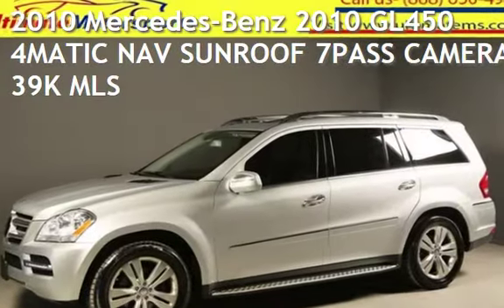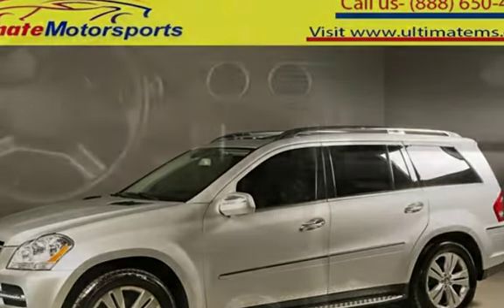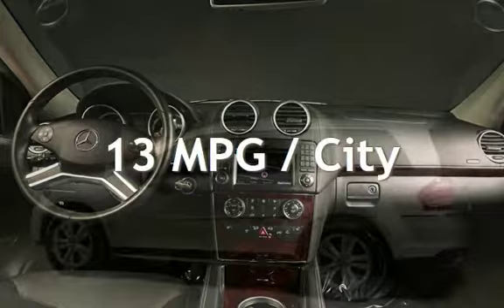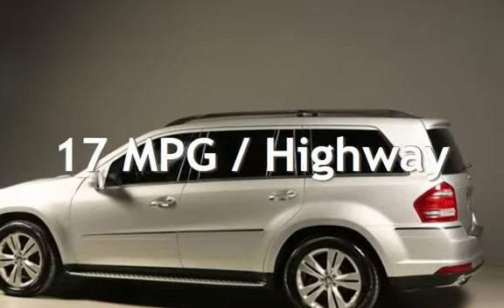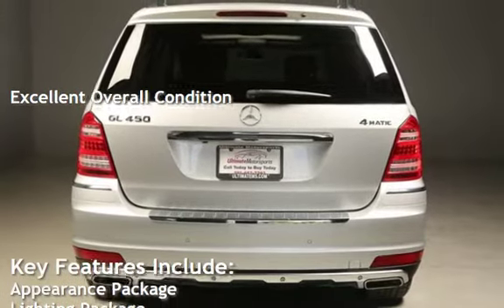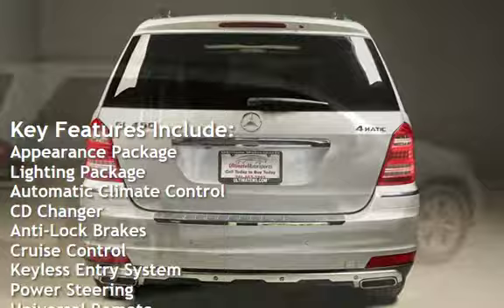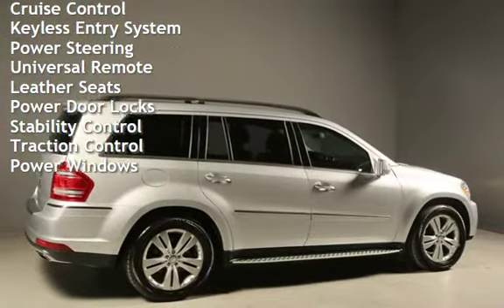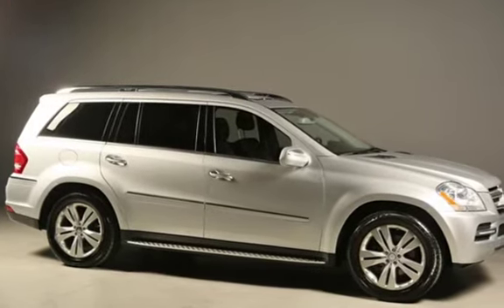2010 Mercedes-Benz 2010 GL450 4MATIC NAV SUNROOF 7PASS CAMERA 39K MLS for sale in HOUSTON, TX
2010 Mercedes-Benz GL450 4MATIC
All Wheel Drive
39K ORIGINAL LOW LOW MILES !

7 PASSENGER 3RD ROW SEATING !
ALL WHEEL DRIVE WITH
 ACTIVE SUSPENSION !
POWER LIFT-GATE !
RUNNING BOARDS !
ROOF RAILS !
LED FOG LIGHTS !
BLUETOOTH !

20+ PICTURES BELOW AFTER DESCRIPTION

Beautiful Iridium Silver Metallic on